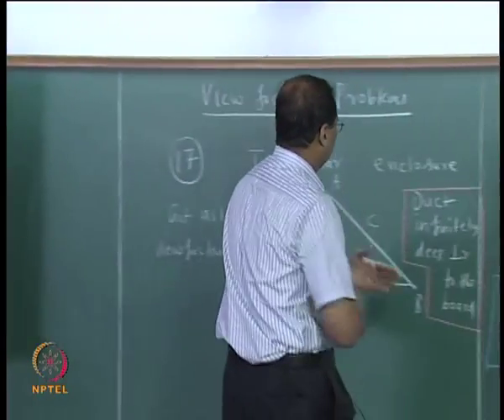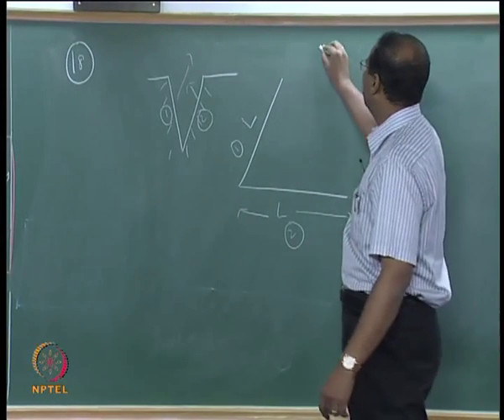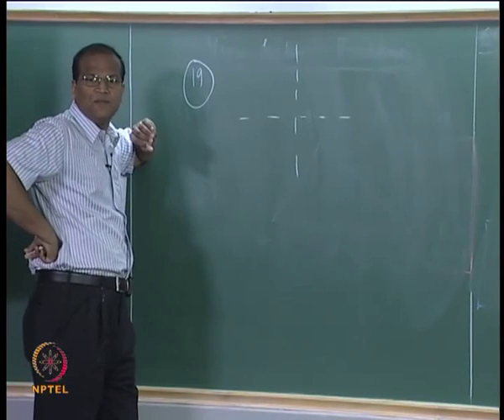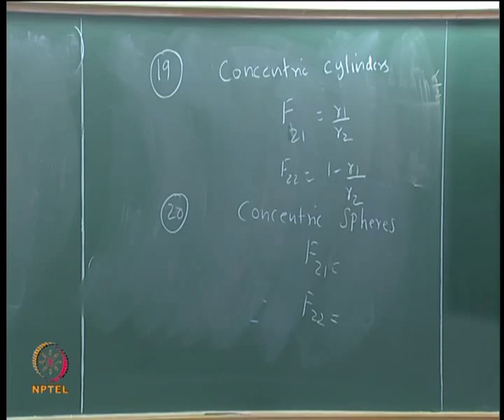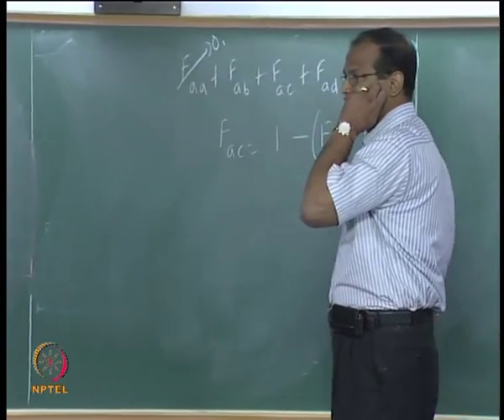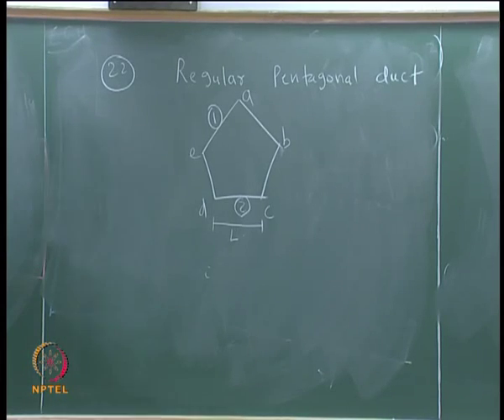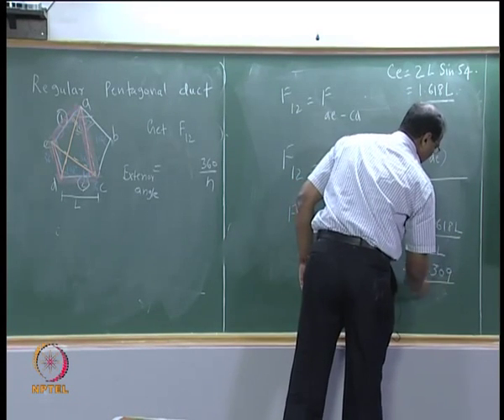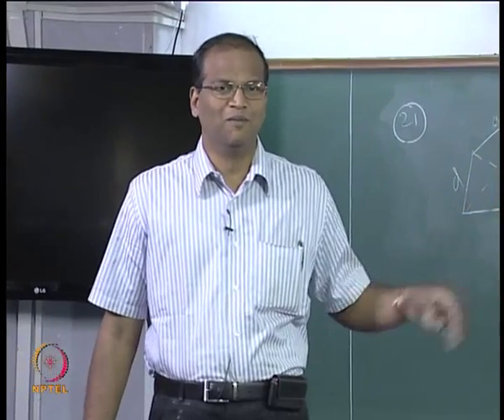Mod-01 Lec-20 View factor